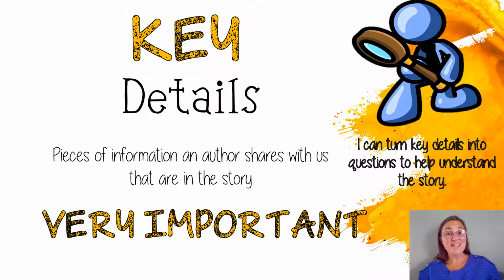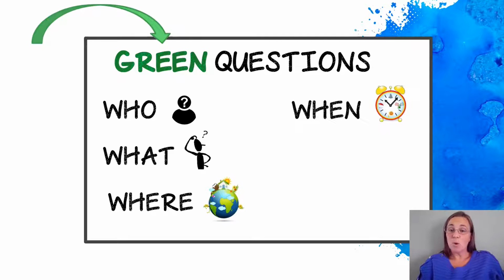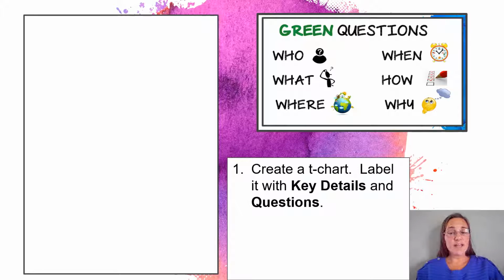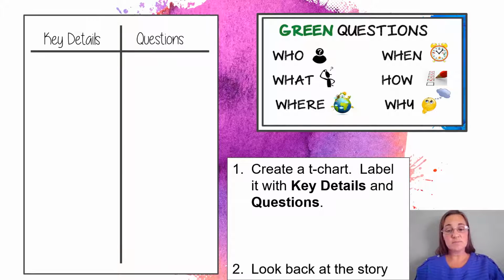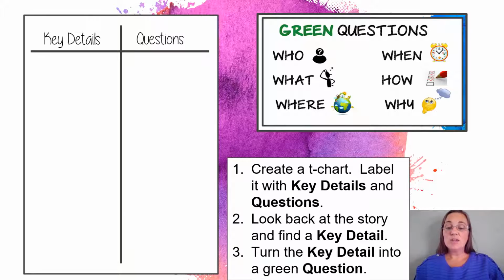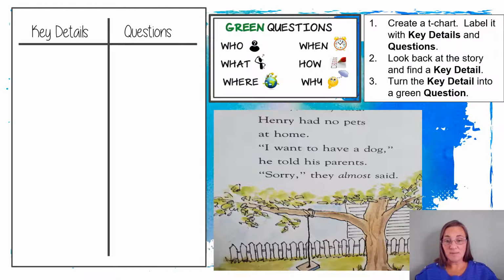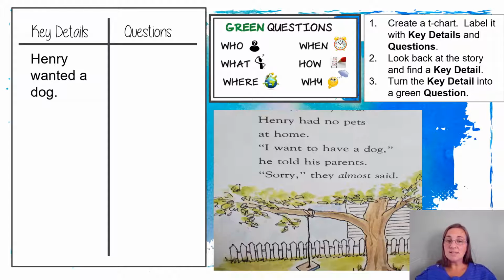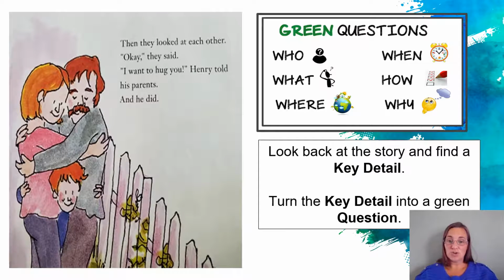Rdg Lesson 6 video 1